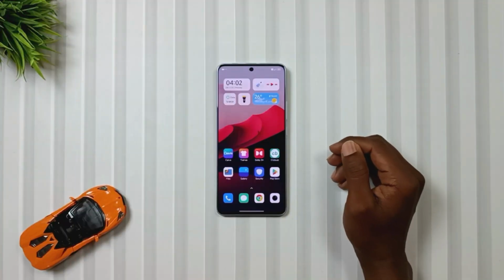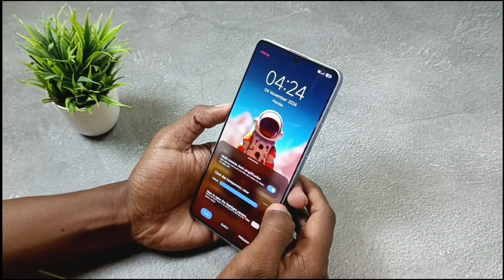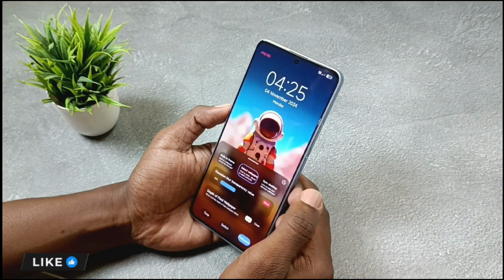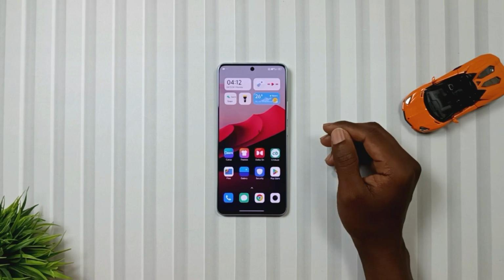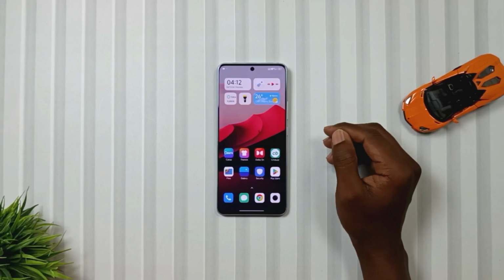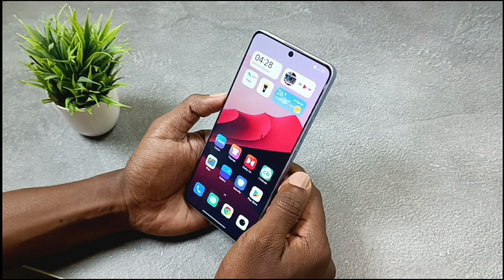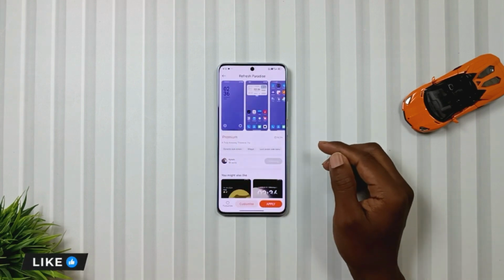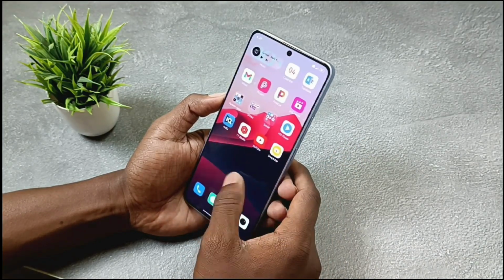Install HyperOS 2.0 THEME on Redmi Note 13 Pro 5g / Poco X6 5g⚡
▶️ Topics Covered:
Xiaomi hyperos
Xiaomi hyperos 2.0
Hyperos 2.0
Hyperos 2.0 theme
Xiaomi hyperos control center theme
Hyperos
Xiaomi hyper os
Hhyper os Xiaomi
Xiaomi hyperos themes
Xiaomi
Xiaomi hyperos theme
Hyperos themes
New hyperos 2.0 theme
Xiaomi hyperos update
Xiaomi hyperos system launcher update
Hyper os 2.0
Xiaomi hyper os vs miui
Iphone control center in xiaomi hyperos
Xiaomi hyperos 1.0
Xiaomi hyperos features
Xiaomi 14 hyperos 1.0
HyperOS 2.0 theme for Xiaomi phone
HyperOS 2.0 theme for redmi phone
HyperOS 2.0 theme for poco phone